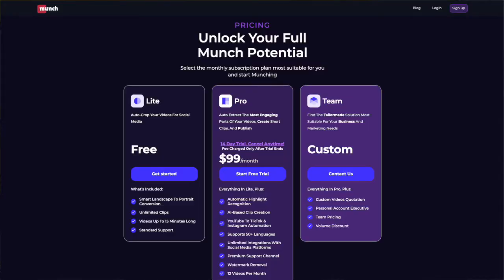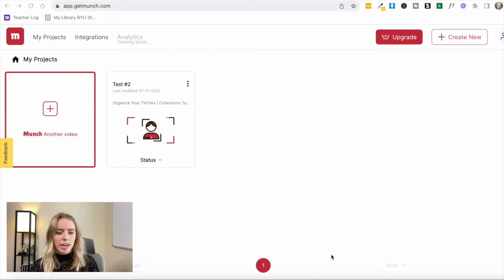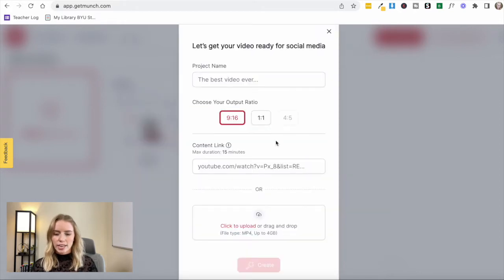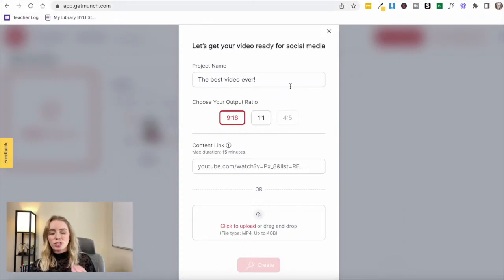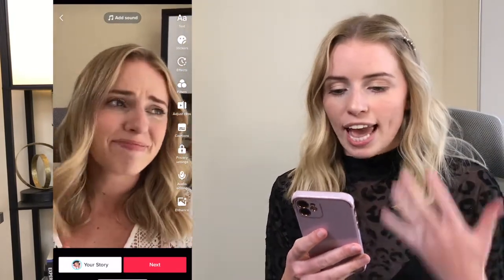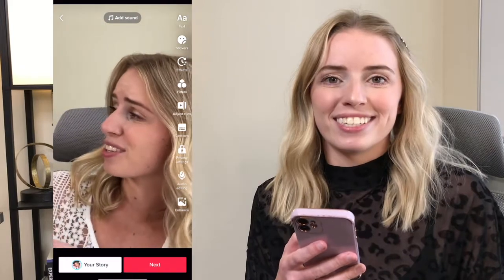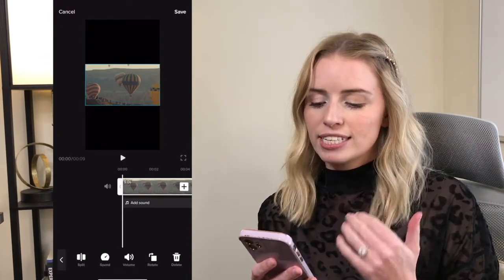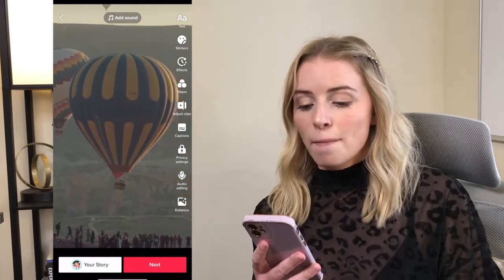How To Post Horizontal Videos Vertically On TikTok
As I am sure all of your know, TikTok is a vertical video dominant platform. Yes you can post horizontal videos onto TikTok but it's going to appear pretty small, you'll have these annoying black bars on the top and the bottom, and from my research, horizontal videos don't as well on TikTok.

TikTok doesn't love people to stray from its vertical video format.

So if you're spending all this time creating YouTube videos, is there just not a way to repurpose that content on TikTok?

No there is a way!

I have an awesome hack for you guys to be able to take your vertical videos and format them for TikTok or any other platform you want to use vertical videos on, that doesn't require any fancy editing and does most of the work for you.